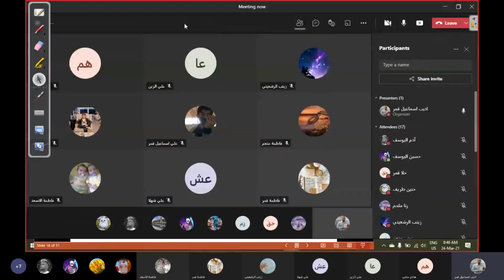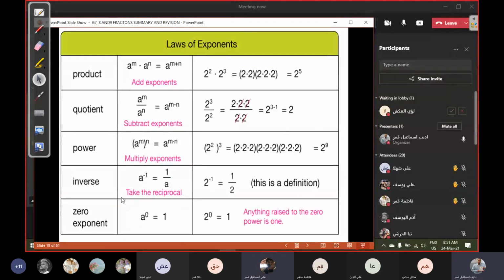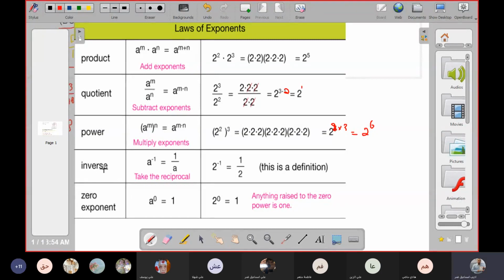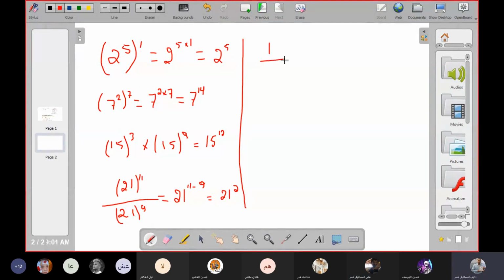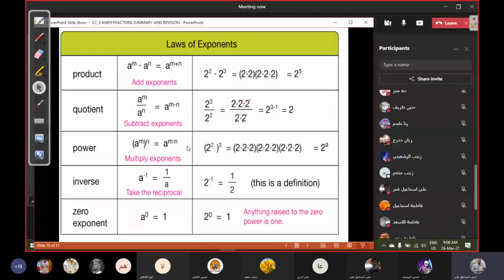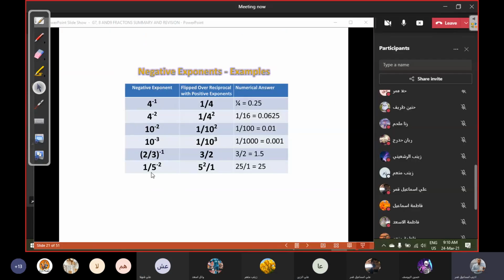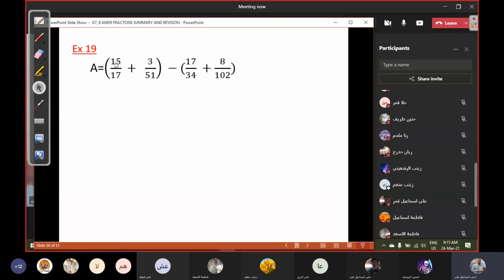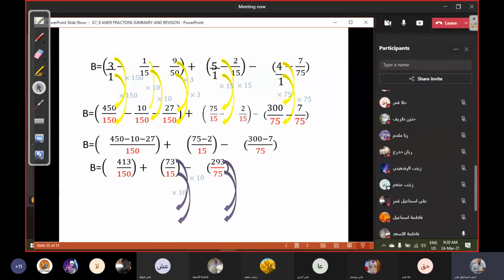MATH LITERAL FRACTIONS SESSION18 G8A 24 03 2021 compressed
LITERAL FRACTIONS EXPLANATIONS AND APPLICATIONS